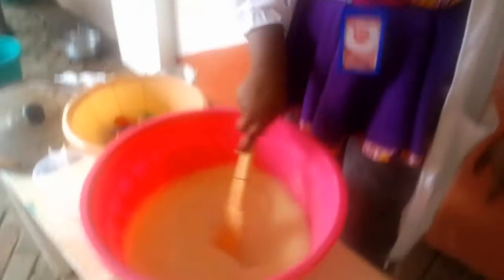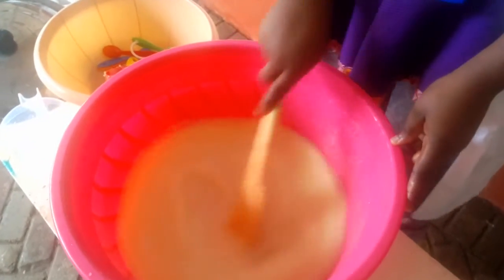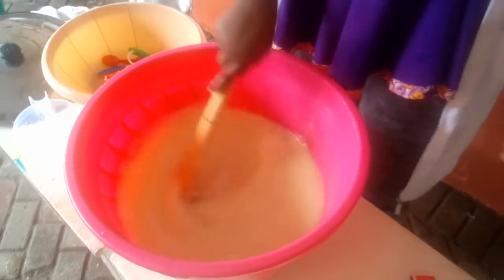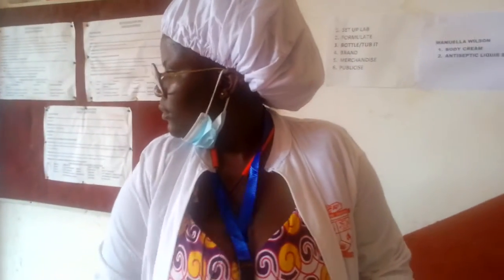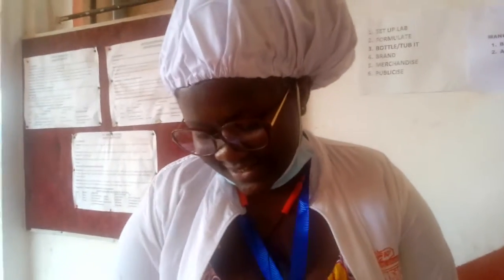Student Cosmetics and chemical formulation practical